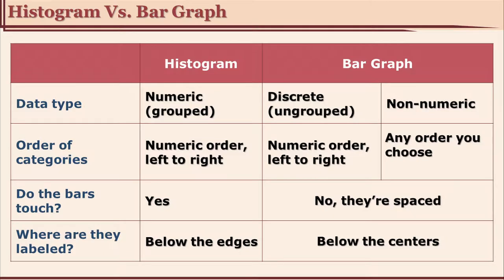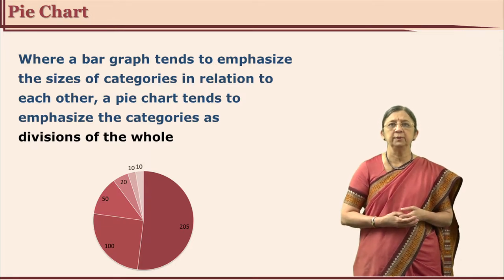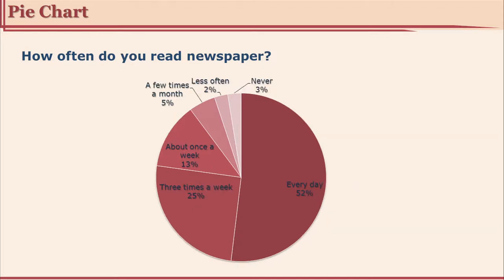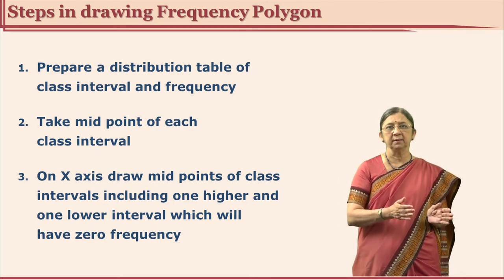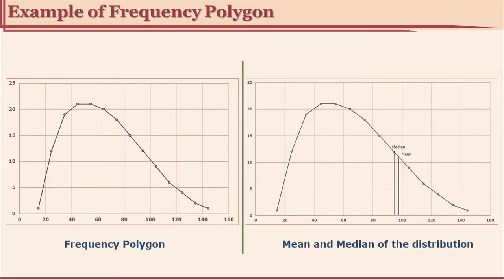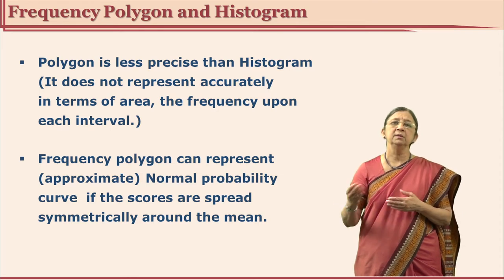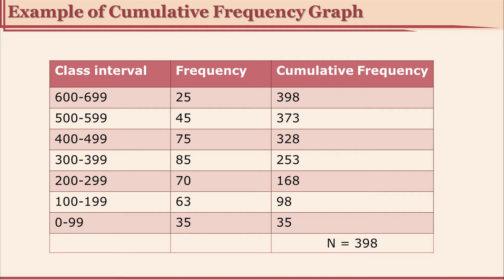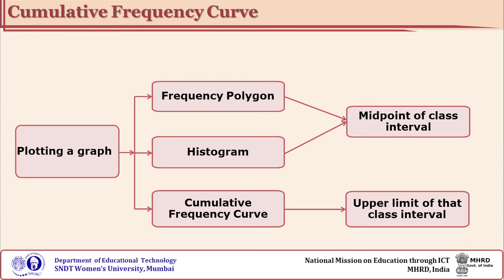Graphical Representation - Part 2 by Prof. Vasudha Kamat